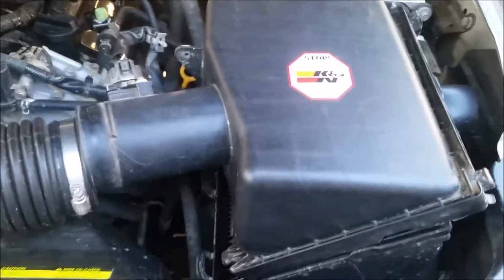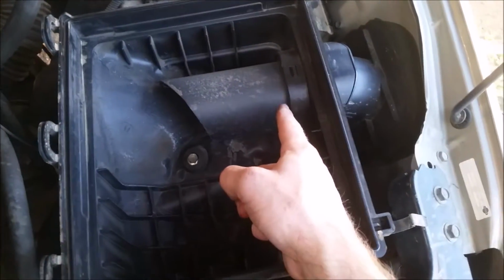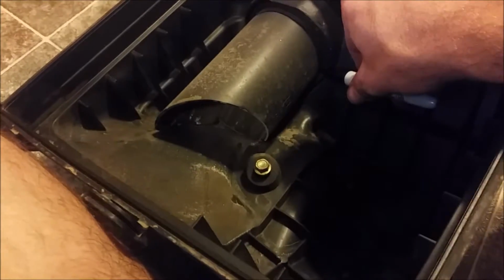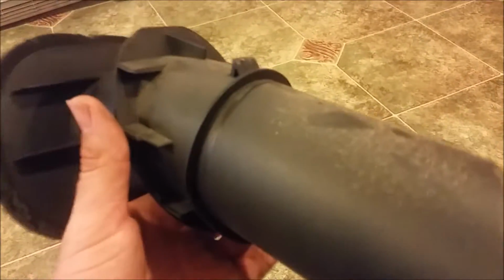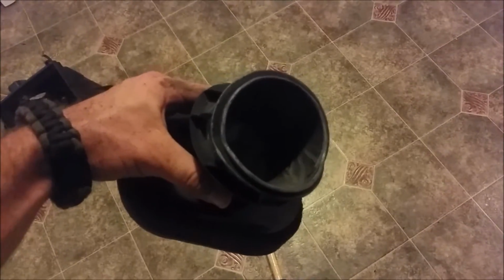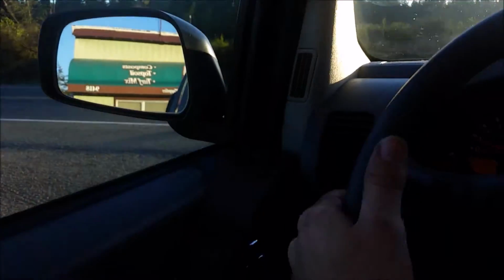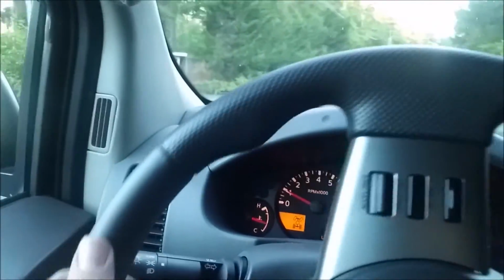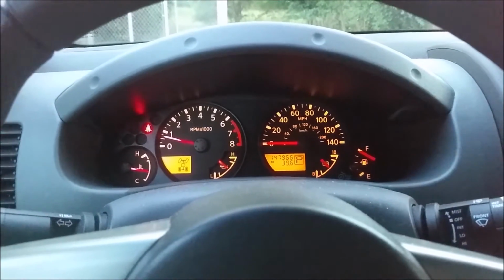How To: Titan airbox mod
Works for Xterras and Frontiers as well.

This was done on a 2006 Xterra S.

A great diagram to show the thinking behind this mod is provided halfway down the page of the link below, by the user Titan4x4Aggie.